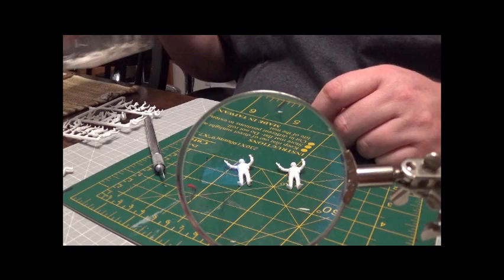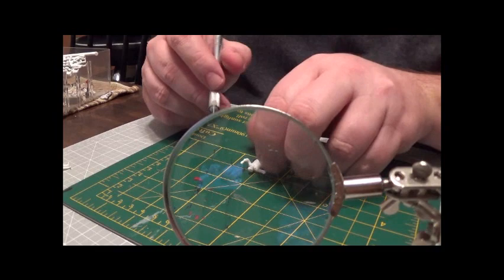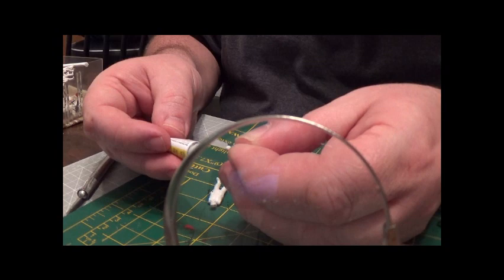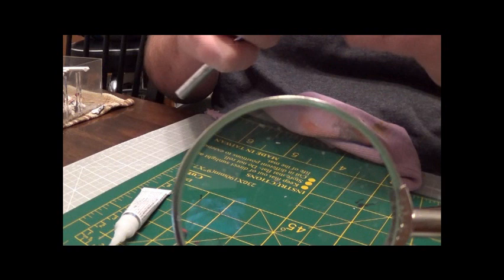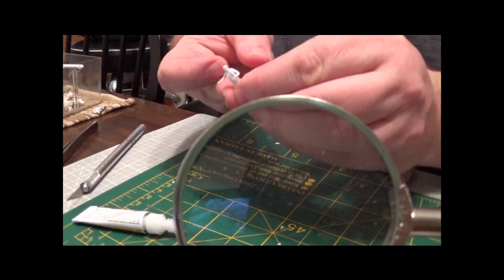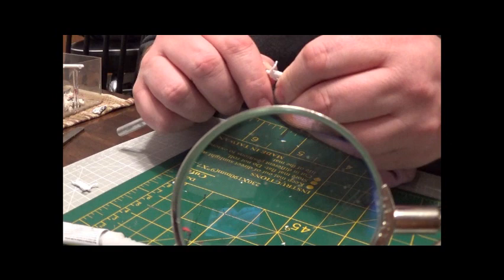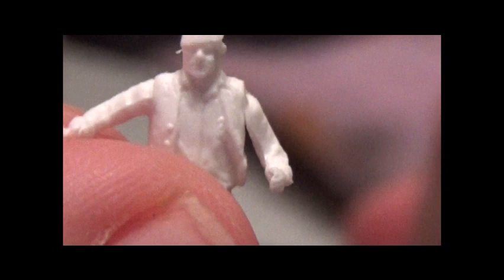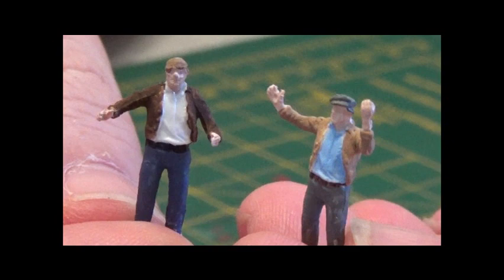HO scale Preiser figure modification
Hi all ,in this video I will show some ideas on how I modify my Preiser figures to no duplicates , enjoy.